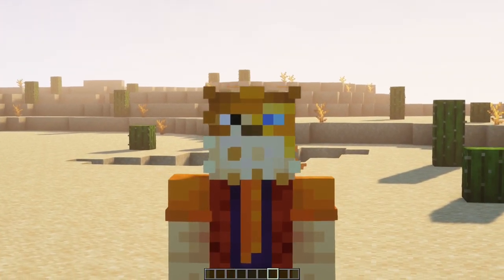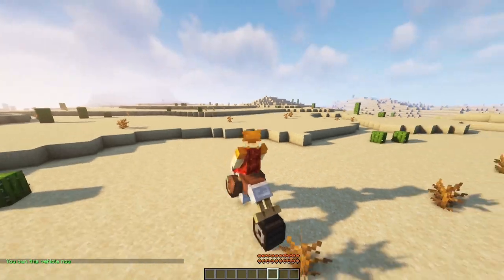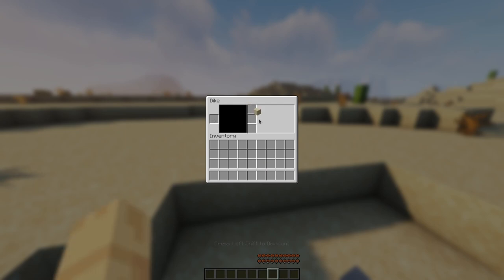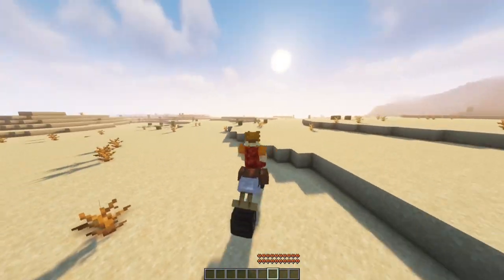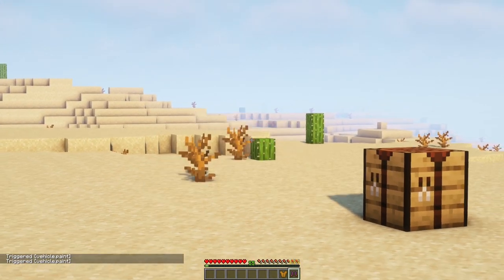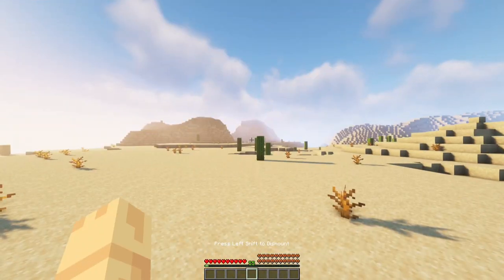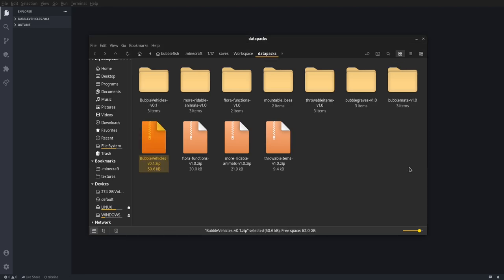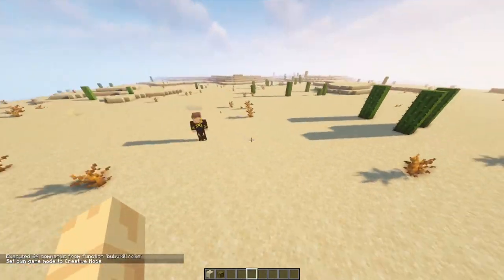BubbleVehicles 0.1 Beta datapack showcase